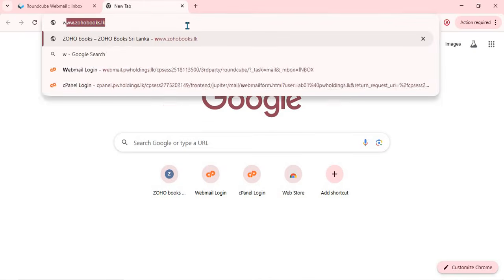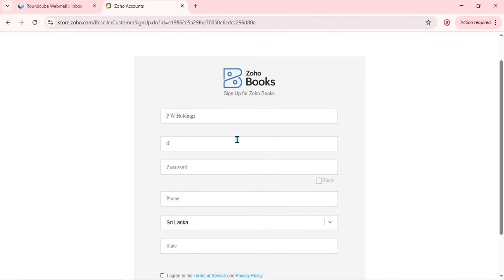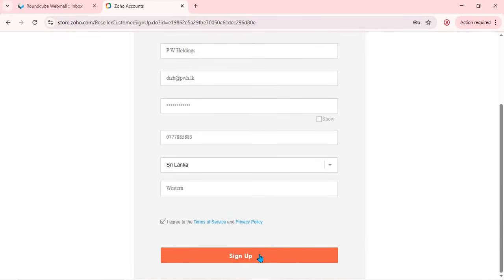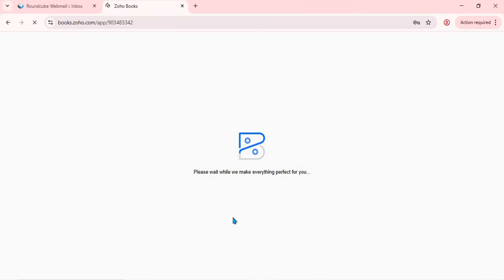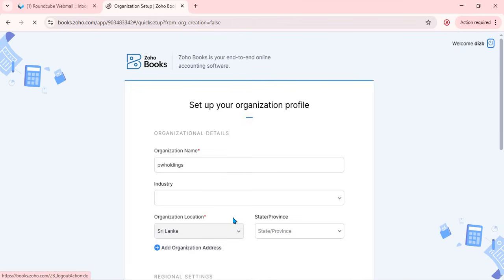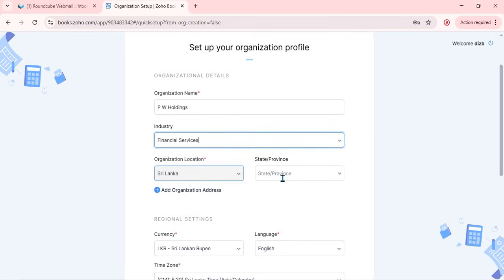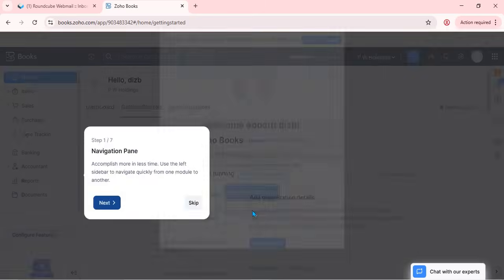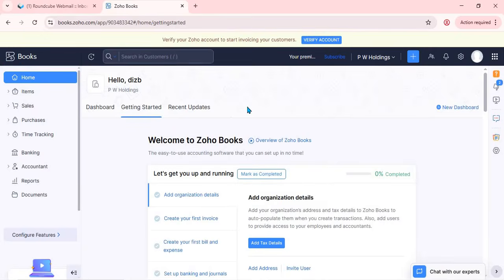Register for Zoho Books Cloud Accounting Software | Sign Up at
In this video, you’ll learn how to register for Zoho Books Cloud Accounting Software and create your own account
. This tutorial walks you through the step-by-step registration process, including how to set up your organization, select your country, and get started with Zoho’s powerful cloud-based accounting platform. Perfect for beginners who want to start using Zoho Books for managing their business finances online.